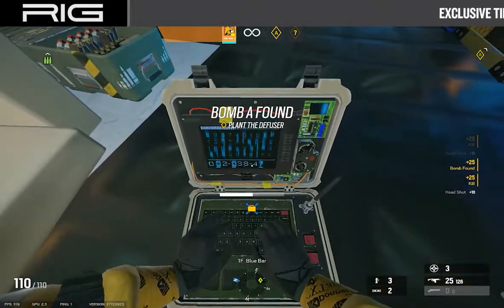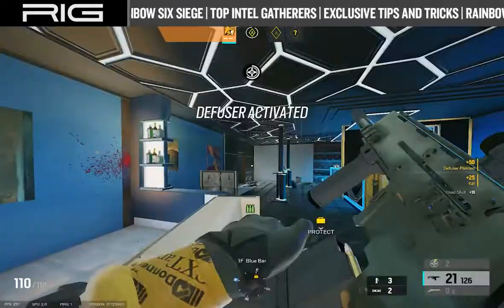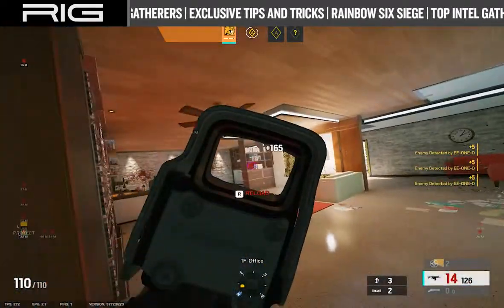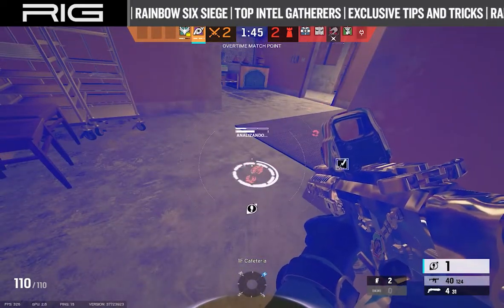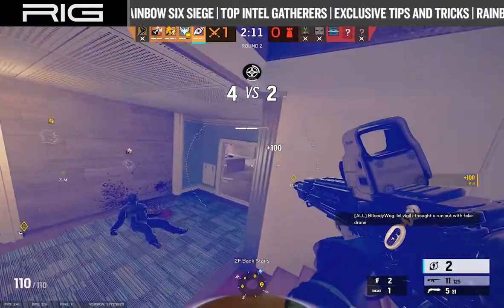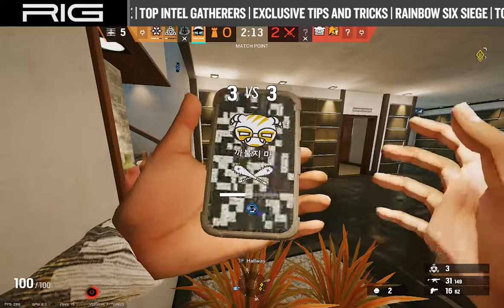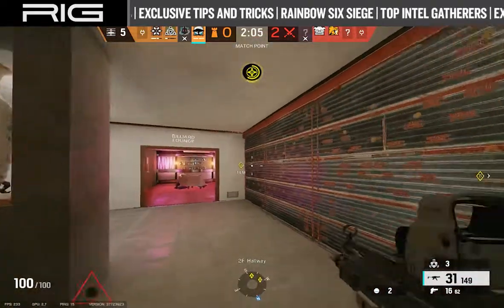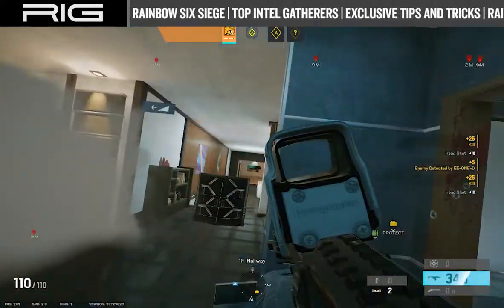Best Intel Operators in Rainbow Six Siege | RIG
Gathering intel can make or break a Rainbow Six Siege match. Here are RIG's top operators for gathering crucial information.